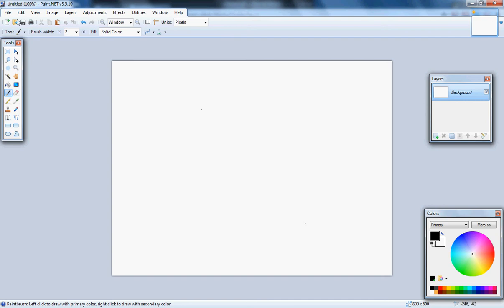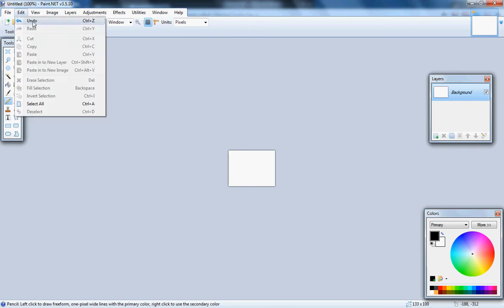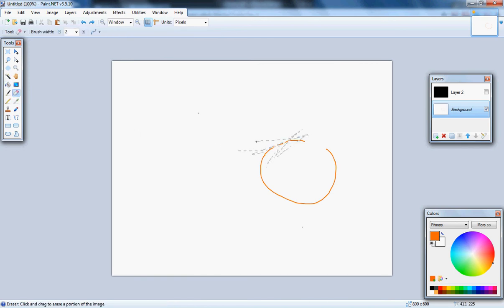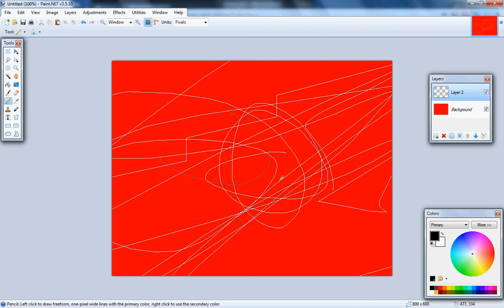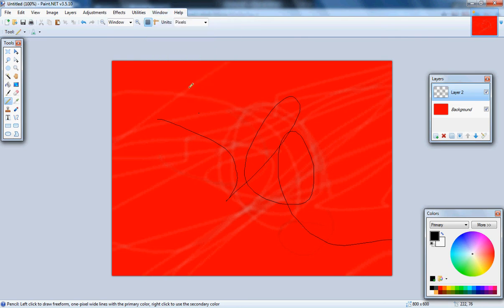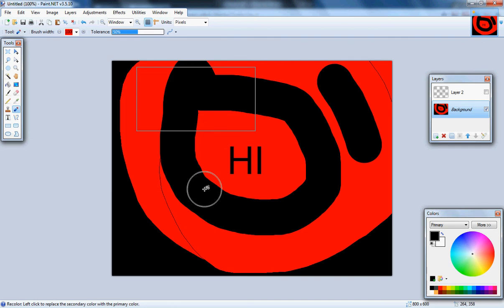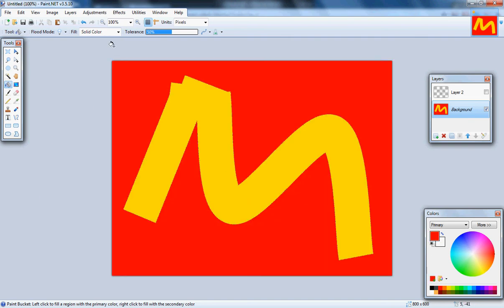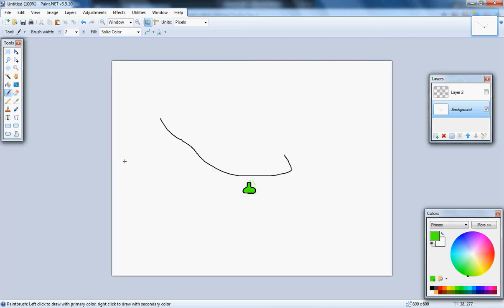Paint.NET walkthrough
:D